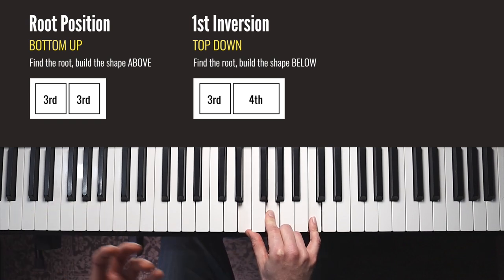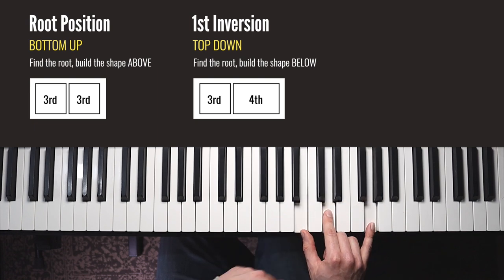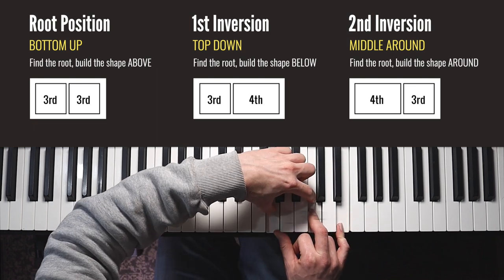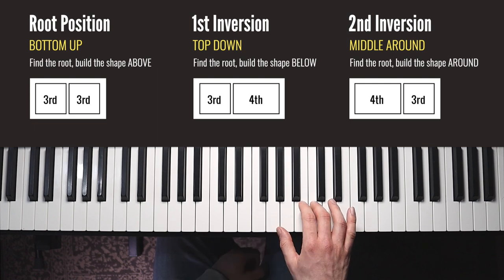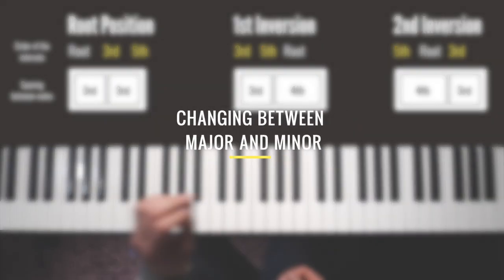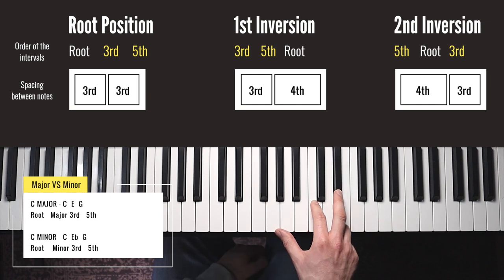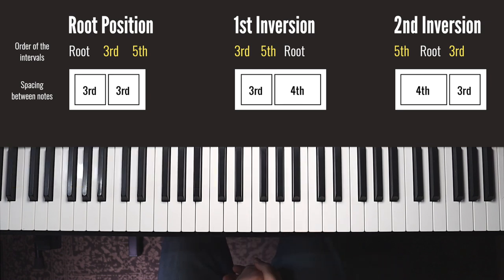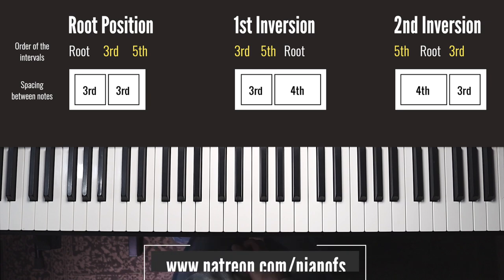How To Identify Chord Inversions Instantly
(Chords, scales, theory & More)

Other PDFs available

Inversions are a fundamental part of learning to play piano for every beginner. They're useful for any style you're learning to help you get familiar with the keyboard and understand how to begin playing chords in different ways. We want to get them fluent eventually so we can use them easily but the first step is to understand them properly, be able to figure them out and learn the basic music theory. Step 2 is actually playing them and getting used to the inversion shapes of every major and minor chord. Step 3 in this video is to practice identifying them and finding them straight away!

Not sure what you need for your home setup?

TIMESTAMPS ⏰

0:00 What you need to do
0:29 Follow the root
1:23 Finding 1st Inversion shapes (White keys)
4:41 Finding 2nd Inversion shapes (White keys)
7:03 You need to track the intervals, here's how
9:56 Changing between major and minor (Chords with a black key)
14:17 The other chords